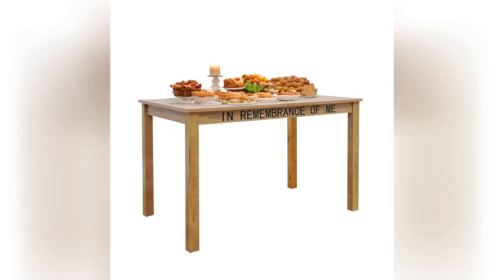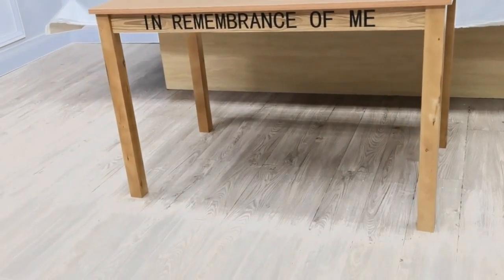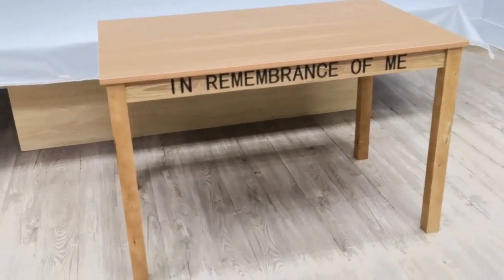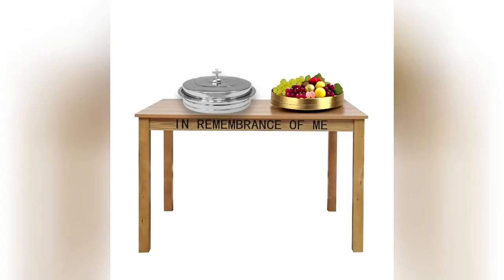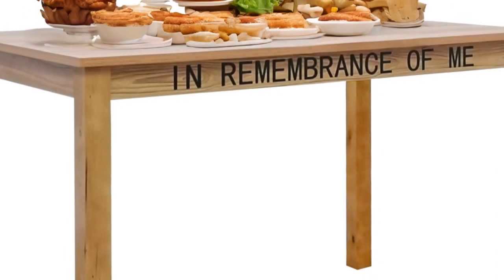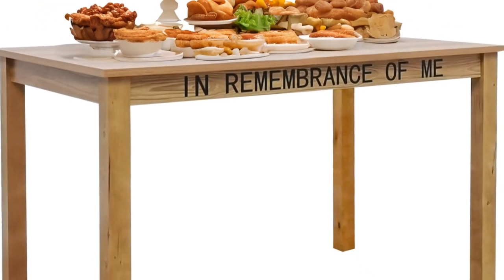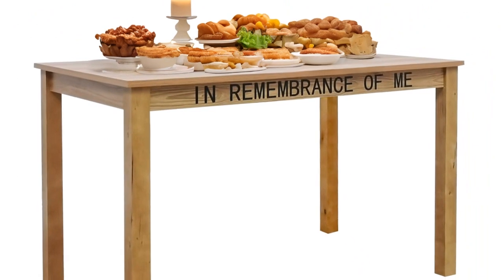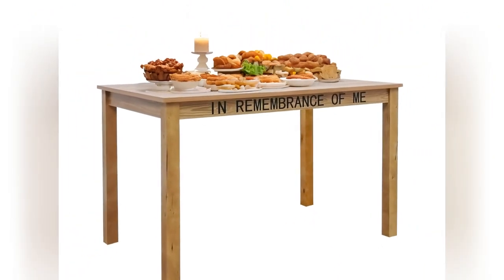11464 holy communion table this do in remembrance of me fixturedisplays wood desk dining study 3D